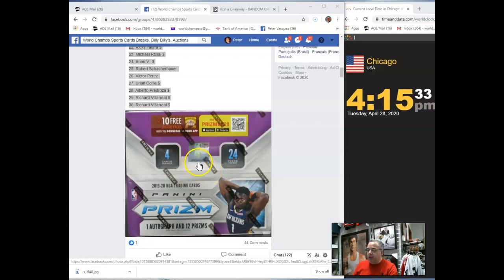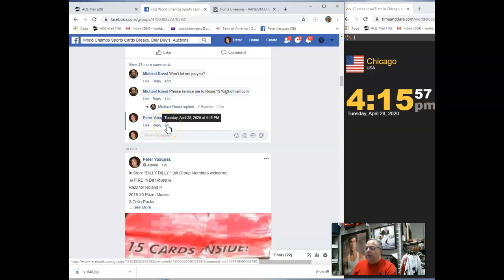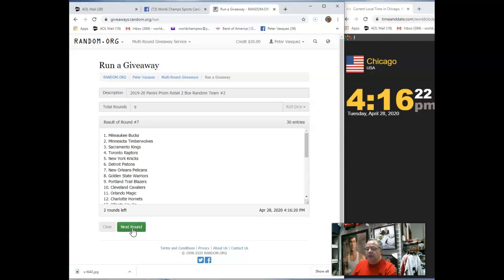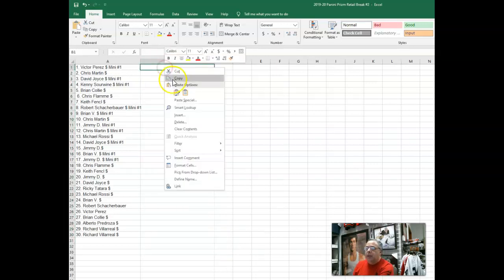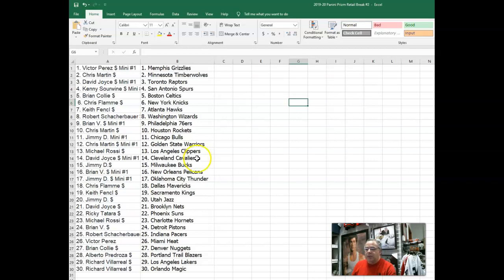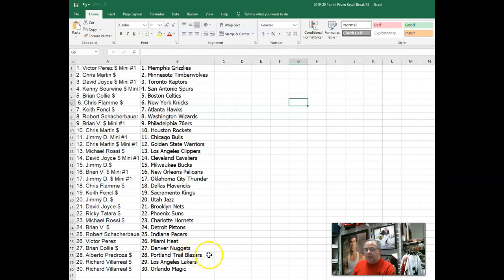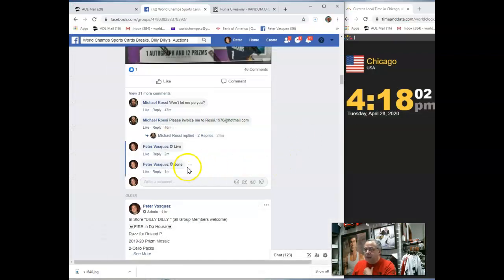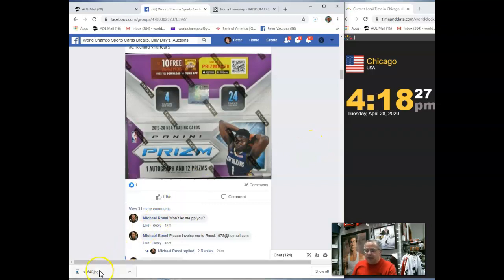2019-20 Panini Prizm Retal basketball Random Team #2